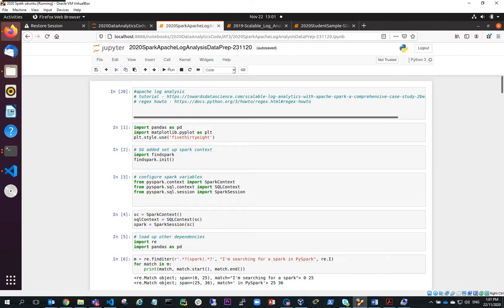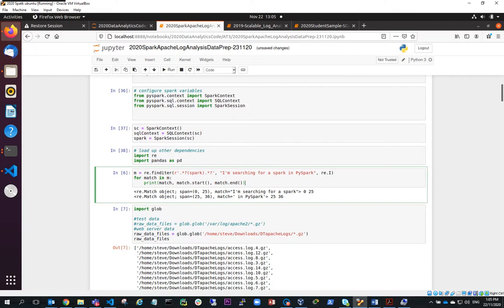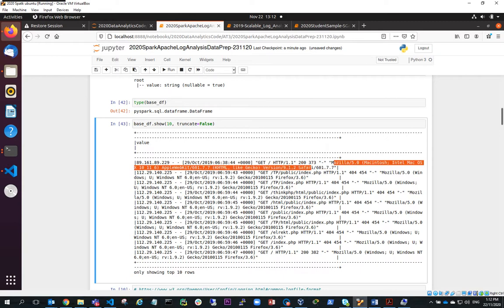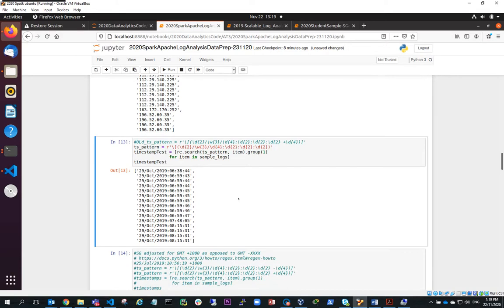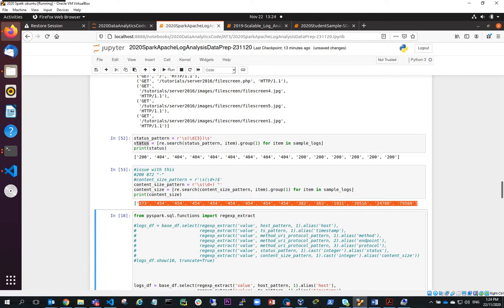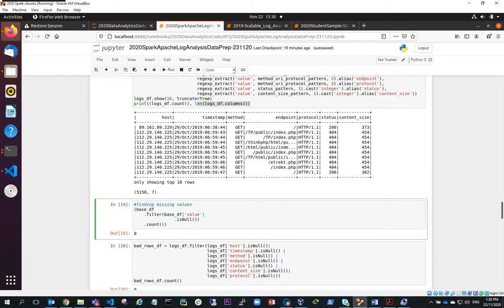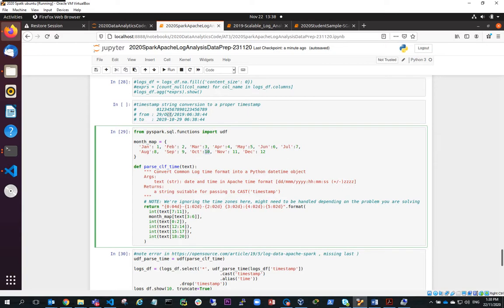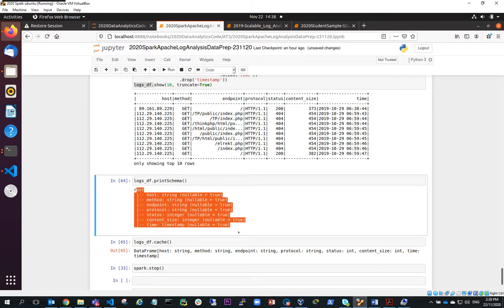Apache Spark - Apache Web server Log Analysis - Data Preparation - Part 1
This Data Analytics video demonstrates preparing Apache web server log data for analysis using Apache Spark and Spark DataFrame , Python / Pyspark and Jupyter Notebook running on Ubuntu 20.04